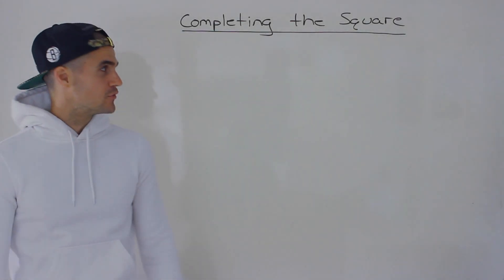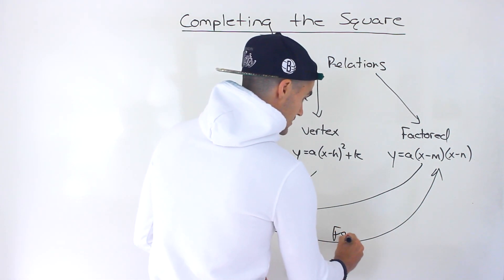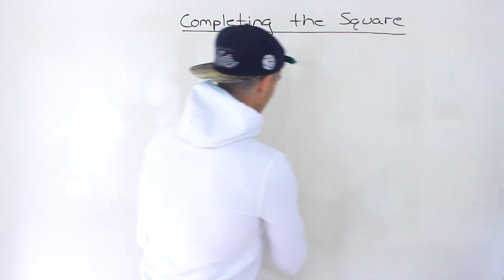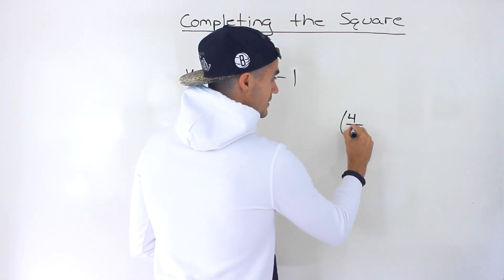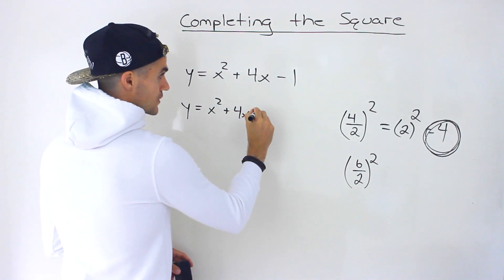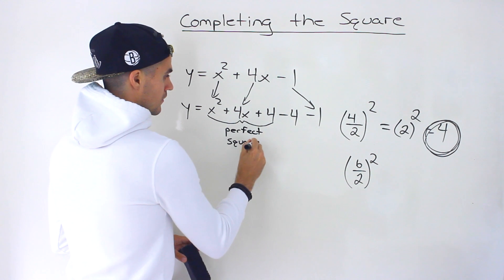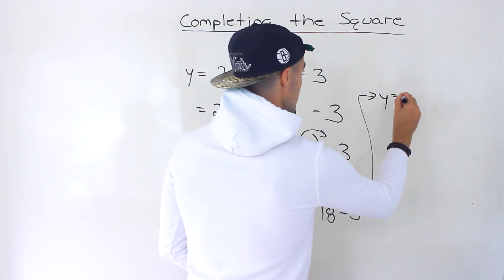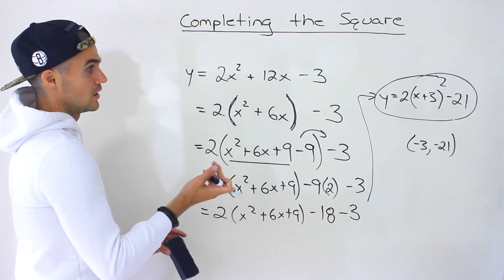Completing the Square Overview for Quadratics - Grade 10 Math (Ontario, MPM2D)